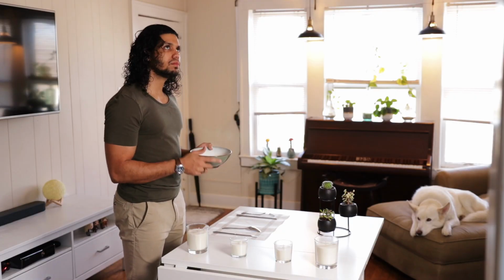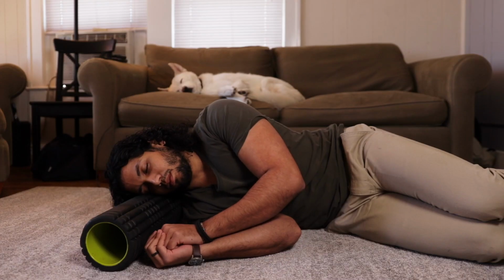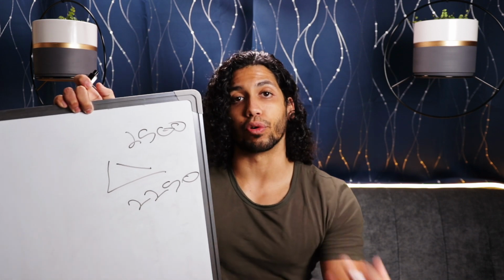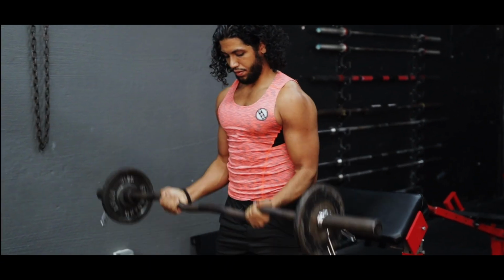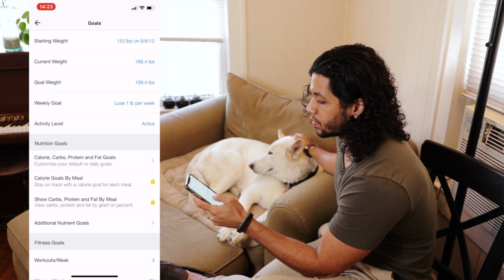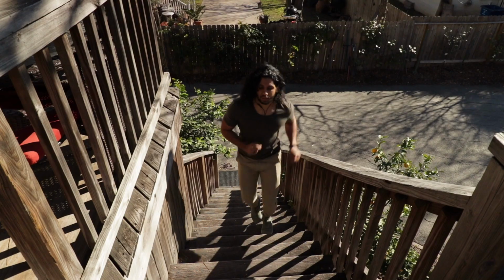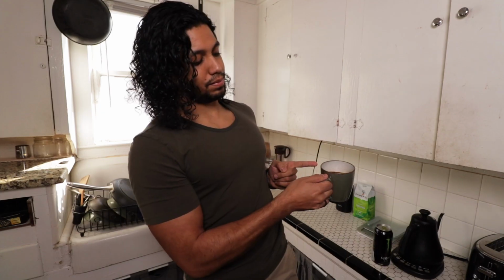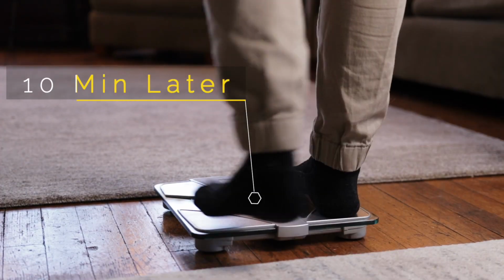How to Lose Fat in 5 Easy Steps!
In this video, I go over how to lose fat fast. It's not easy to get started, it's not easy putting in the work to turn your goal into a reality, and it's not easy giving up a healthy serving of food.

But I'm not here to provide you with a "cheat code" or a "magic pill" to lose fat without exercising and eating glutinously. I'm here to provide you with the framework and foundation for your fat loss goal.

I'm here to turn what seems like a mountain to climb into a one-step at a time journey. Think of me as your Sherpa on your journey to summit Mount Everest. I'm here to guide you, take the burden off of your shoulders, and get you to the summit safely and effectively.

Click the link below to jump-start your fat loss transformation and join the Accelerated Fat Loss Program!